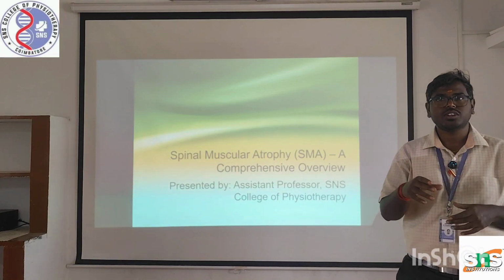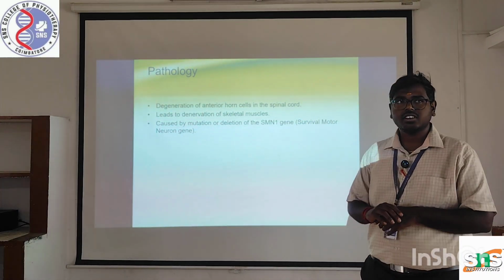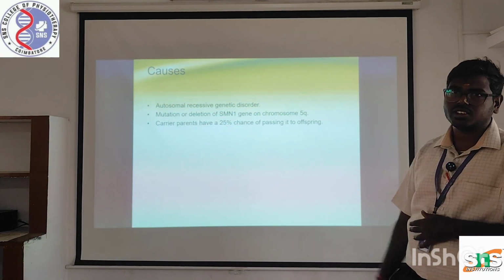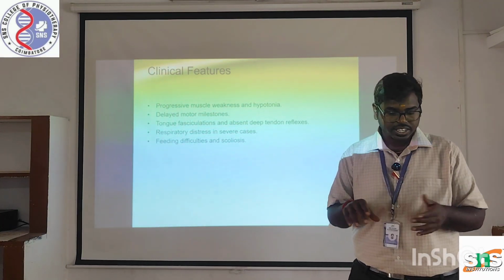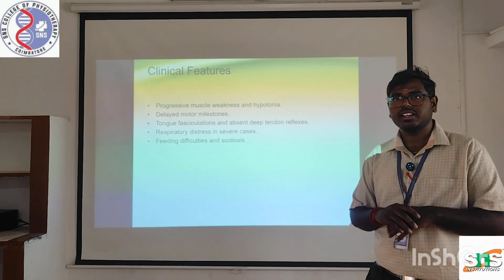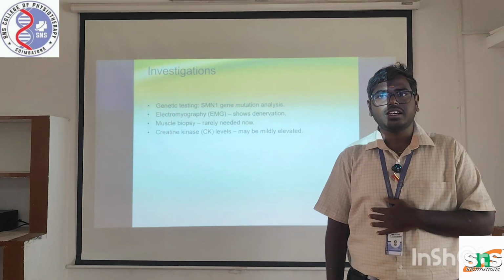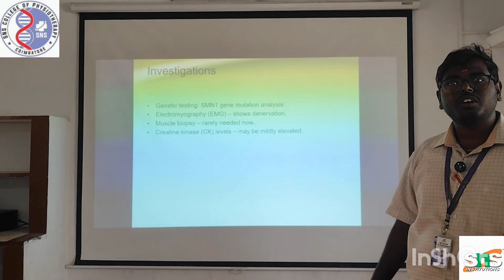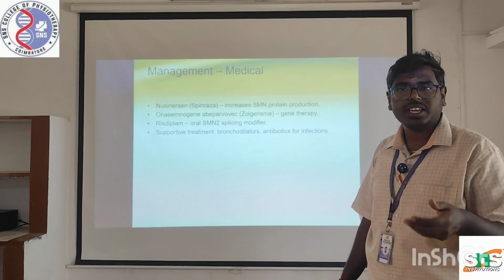SPINAL MUSCULAR ATROPHY| GENERAL MEDICINE| SNSINSTITUTIONS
Spinal muscular atrophy (SMA) is a rare, inherited genetic disease that affects the motor neurons in the spinal cord, causing progressive muscle weakness and wasting. The brain's messages can't reach the muscles through the malfunctioning motor neurons, leading to muscle damage and atrophy. Symptoms can vary, but include muscle weakness, movement problems, and difficulty swallowing or breathing.